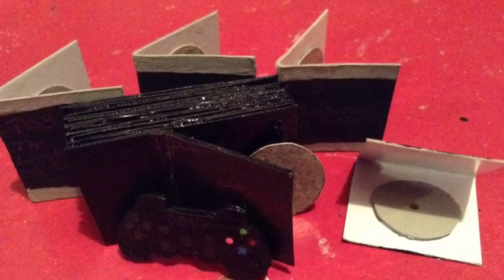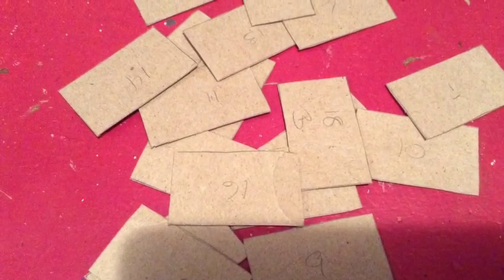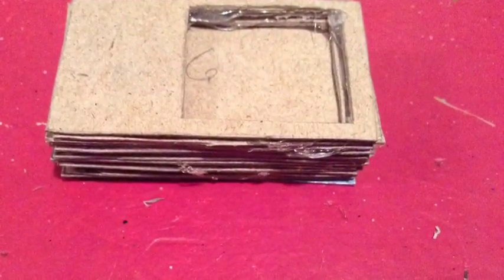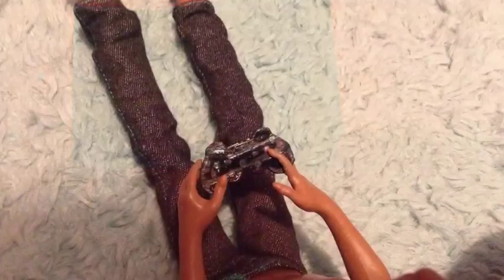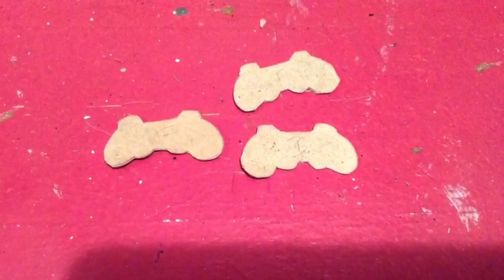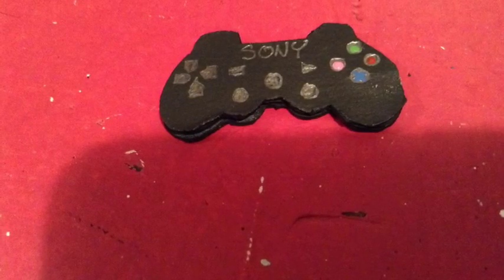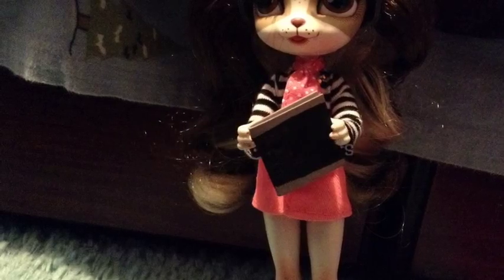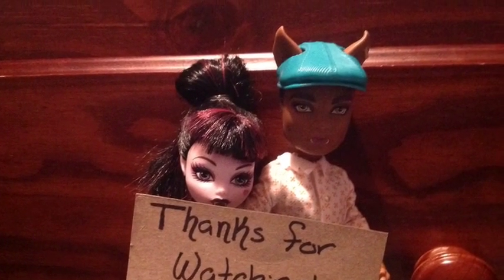How To Make A Playstation 3 For Your Dolls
Hey, guys!  Here's my version of a doll Playstation 3. Leave your suggestions down below and I'll see what I can do! Bye for now! :3